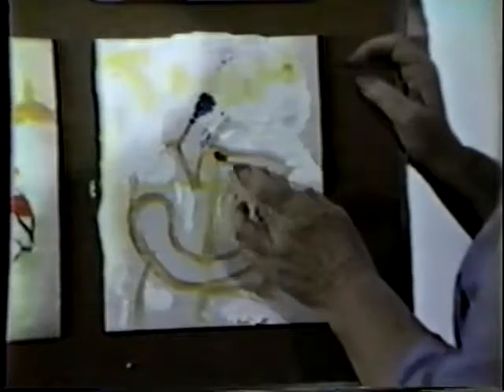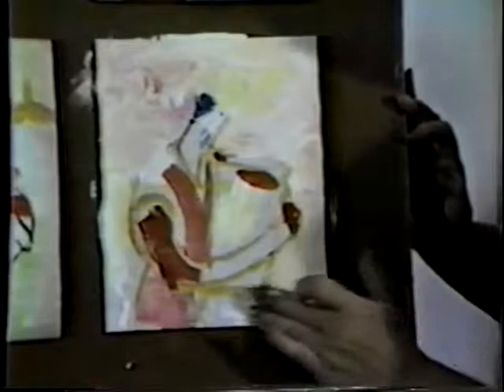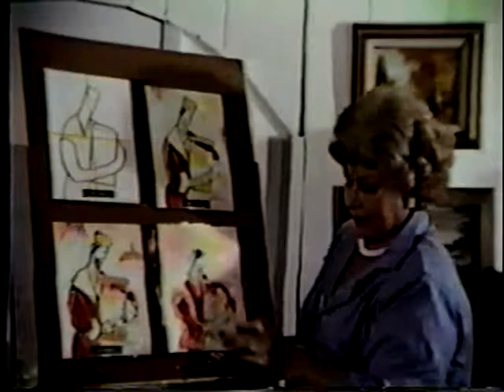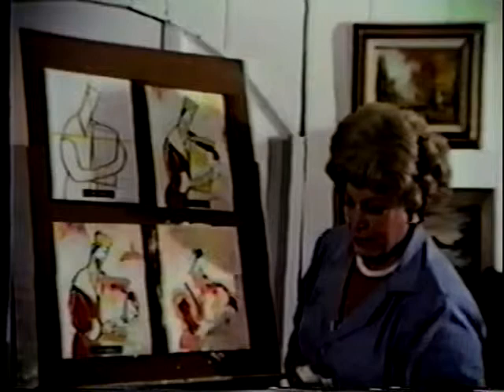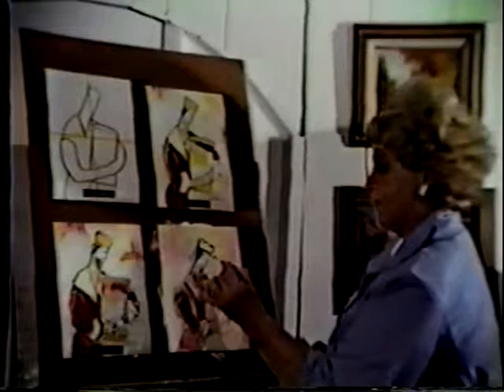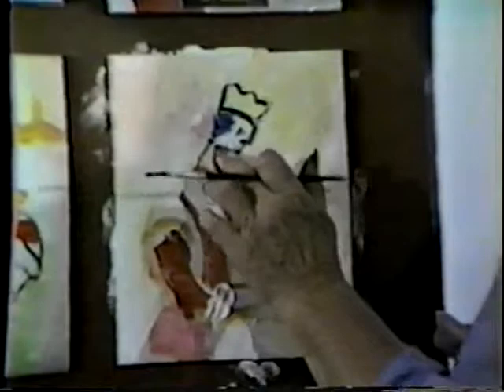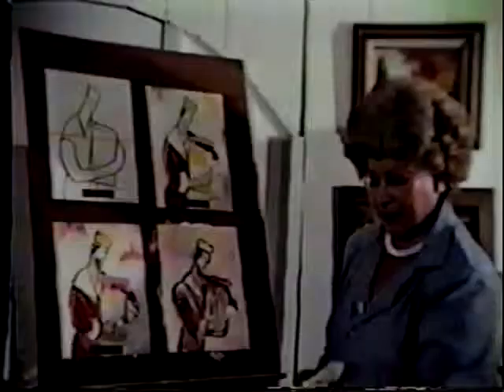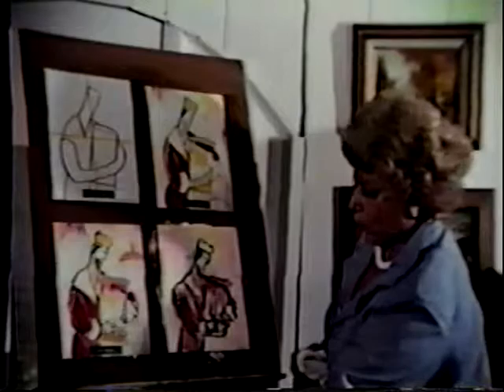Conni Gordon Teaches Chagall, Part 2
Conni Gordon presents a lesson on Chagall.

for more free lessons!